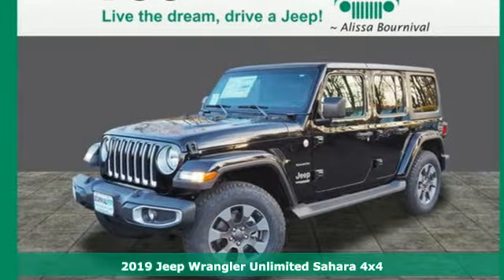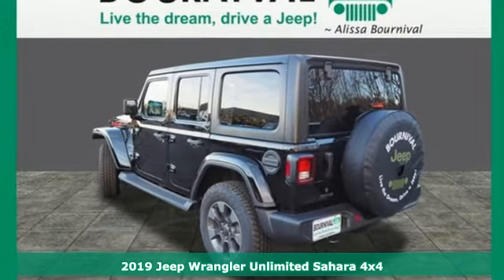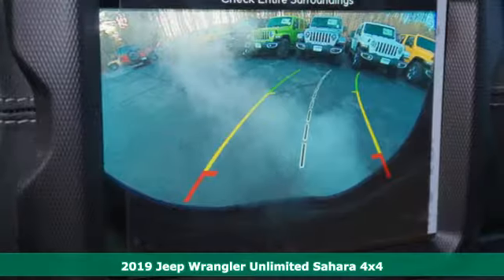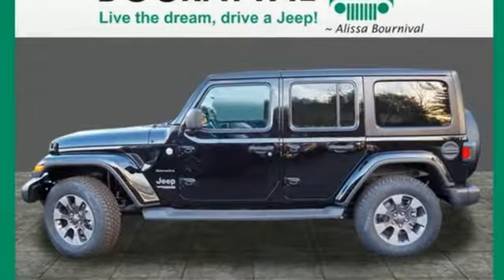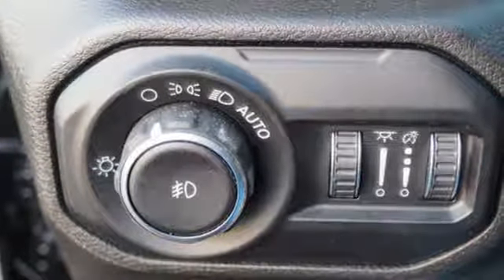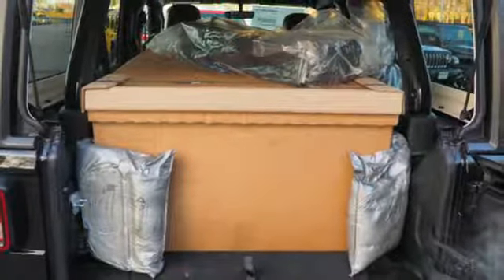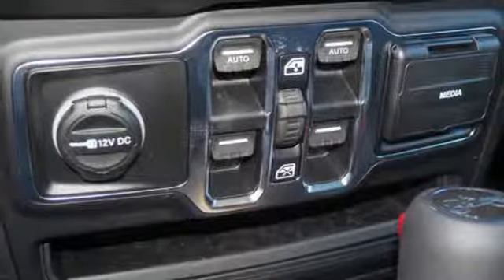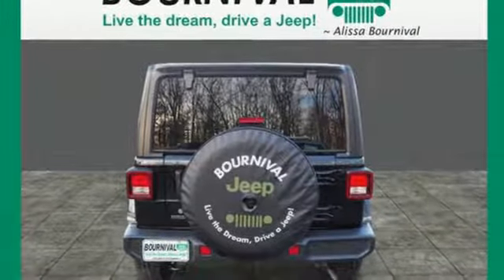2019 Jeep Wrangler Unlimited Portsmouth NH Manchester, NH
Year: 2019
Make: Jeep
Model: Wrangler Unlimited
Trim: Sahara
Engine: 2l 4 Cylinder Turbocharged
Transmission: 4WD 8-Speed Shiftable Automatic
Color: Black
Interior: Black
Stock #: JW3179
VIN: 1C4HJXEN7KW506194

Address:
720 Lafayette Rd